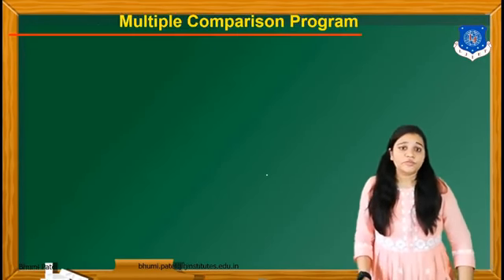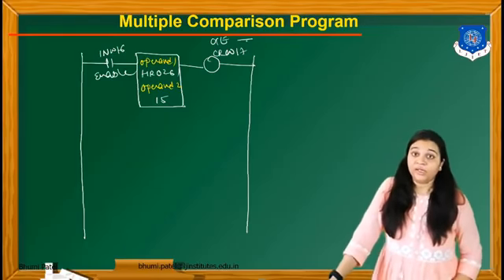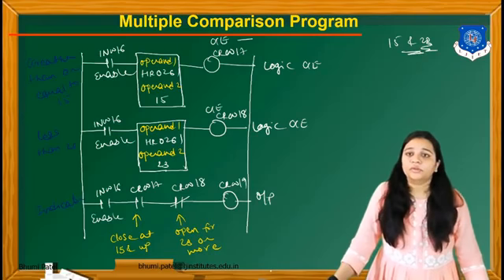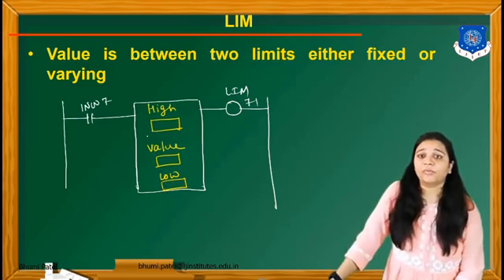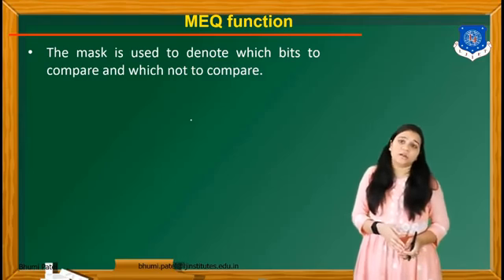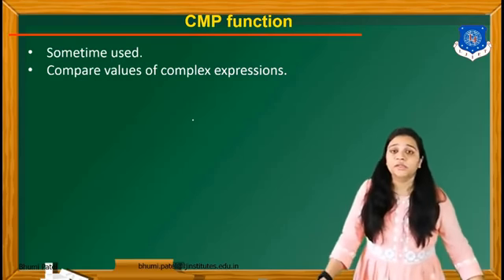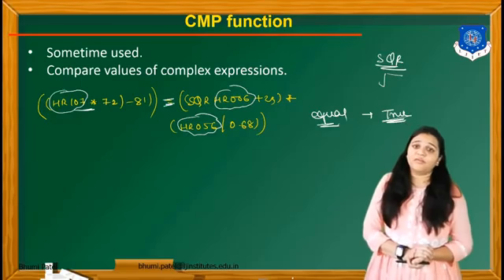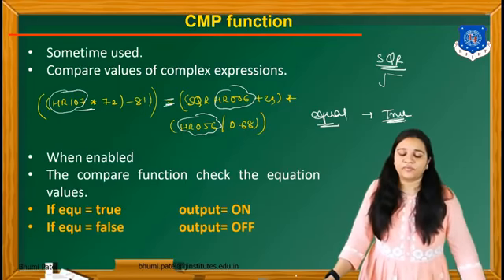PLC & SCADA_Session 19 basic comparison functions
Write down the application of MEQ function.
Write down the application of CMP function.
for lighting an indicator only when the count is between 25 and 43.
for lighting an indicator only when the count is less than 50.
Write down the application of LIM function.
Write down the program when temperature between 65 to 75.
Write down the program when temperature greater than 90.